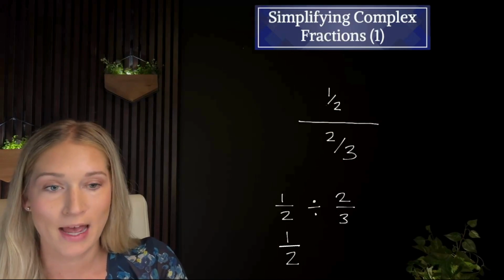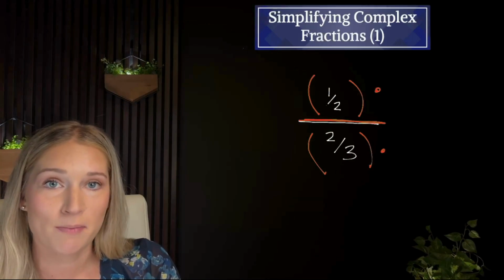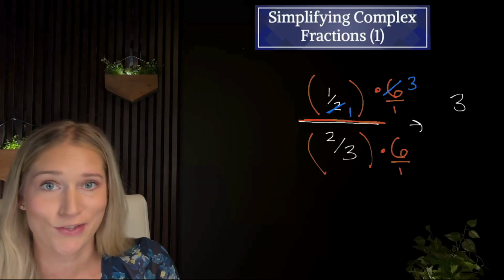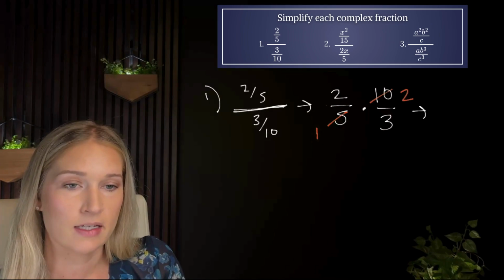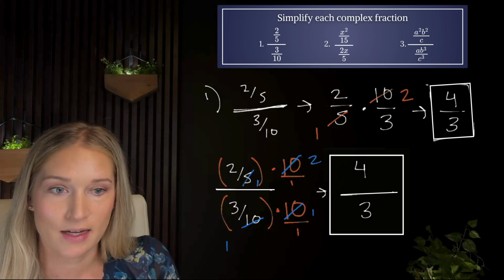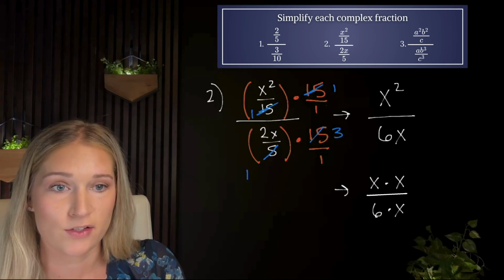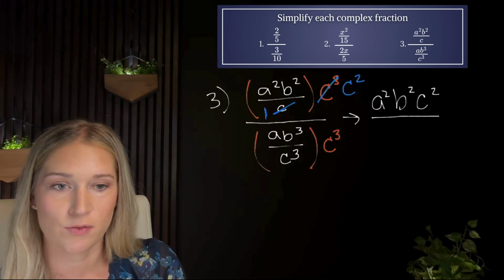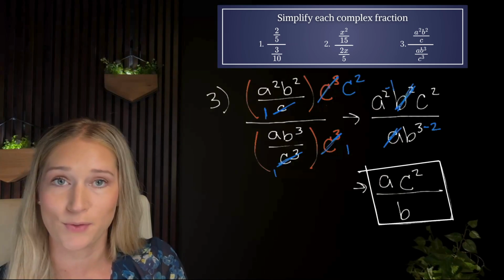Simplifying complex fractions (intro)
Complex fractions can be a little... complex. Let me make them a little easier! Consider this video to be an introduction to simplifying complex fractions. As usual with math, there are a few different approaches that you can take to simplify a complex fraction. We start off by introducing the methods of multiplying by the reciprocal, or multiplying by the LCD, and then go through a few different examples of simplifying complex fractions, and applying these methods.